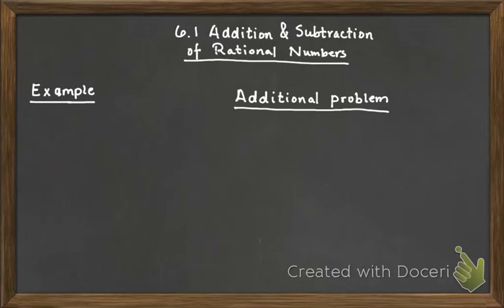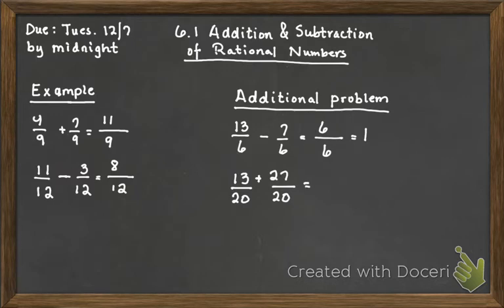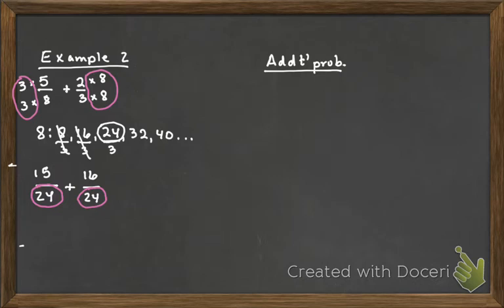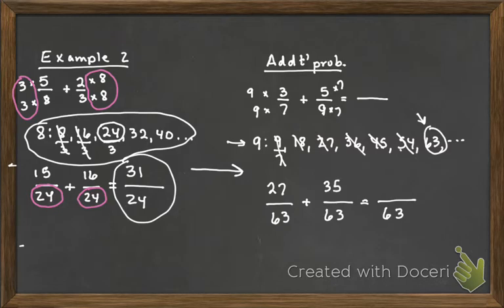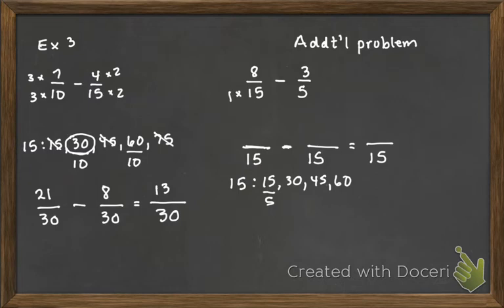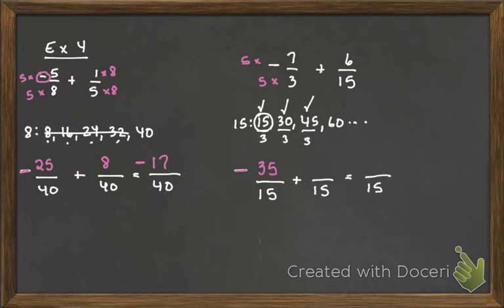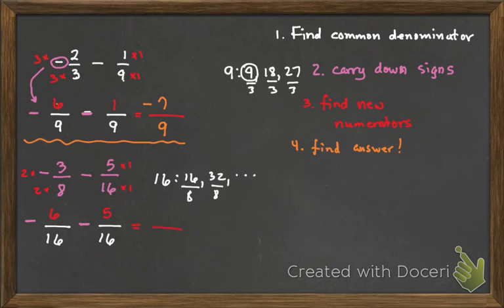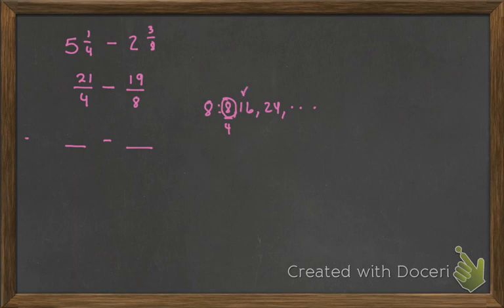Addition and Subtraction of Rational Numbers